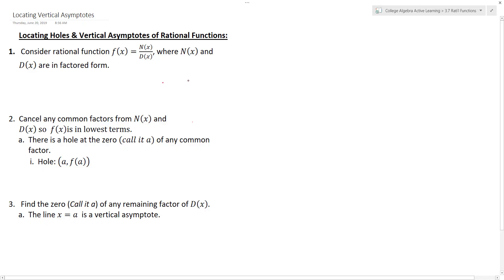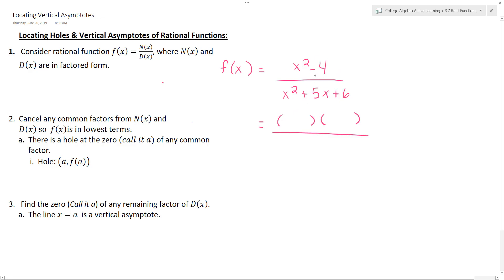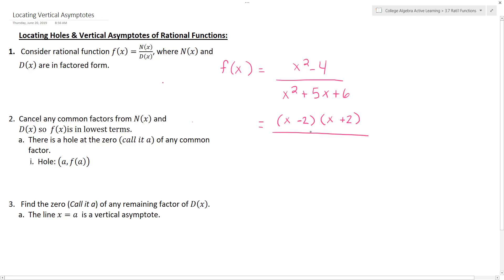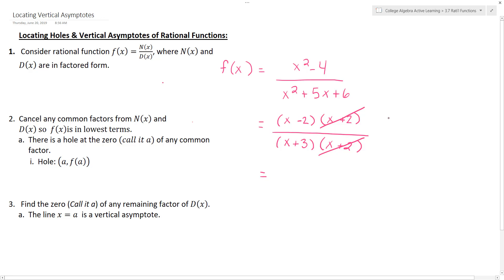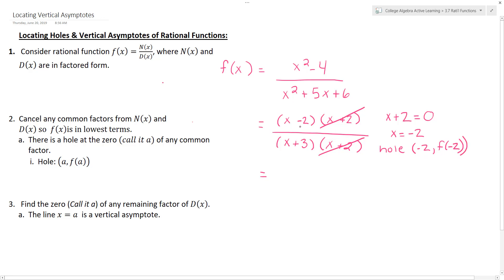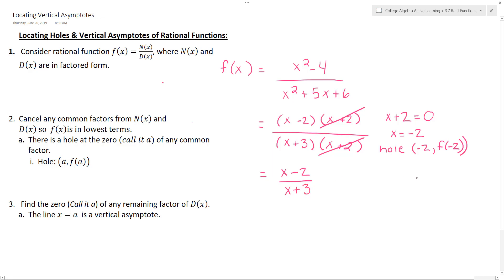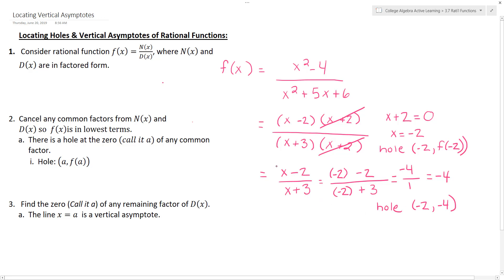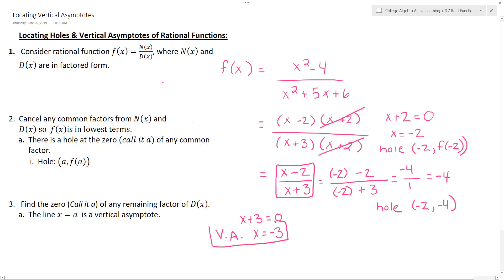3 6 Finding Vertical Asymptotes Versus Holes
How to find vertical asymptotes , as well as how to find holes.  Recognizing when you would have a hole versus a vertical asymptote.